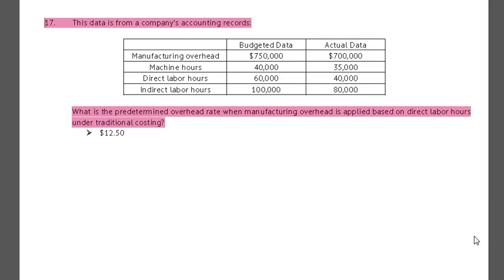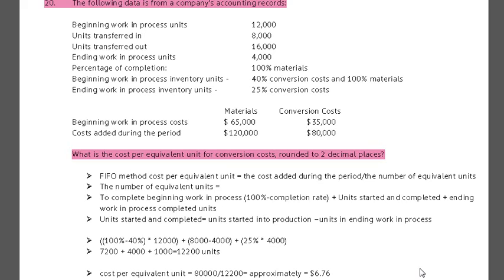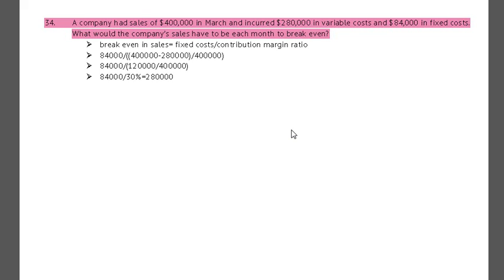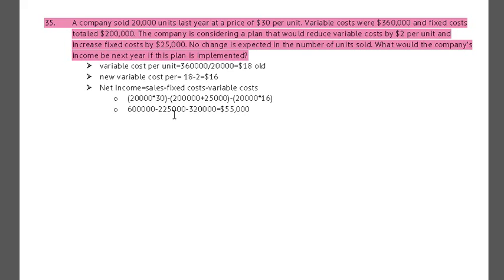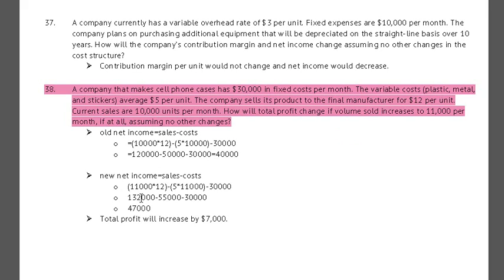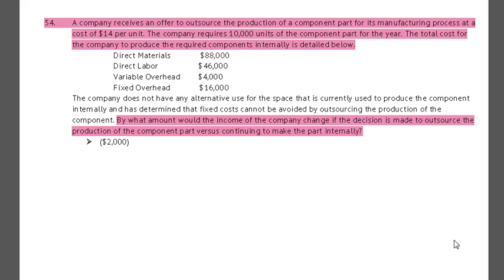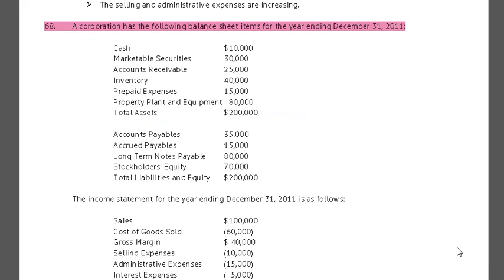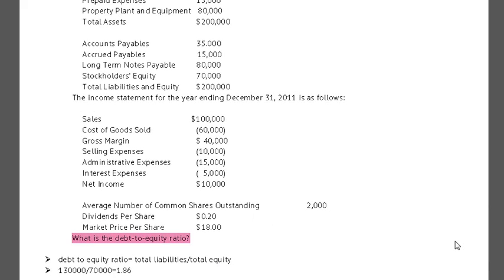UFC1 problems explained